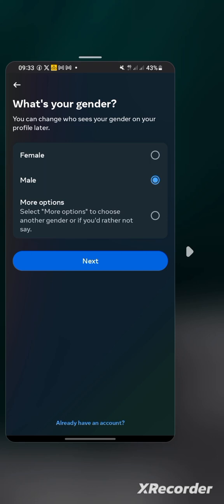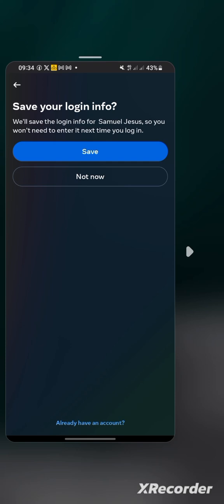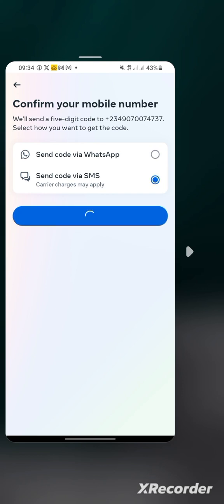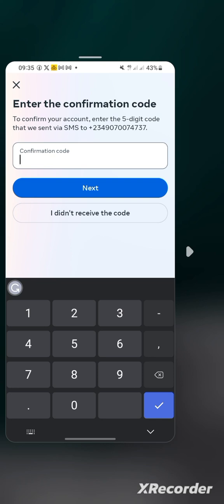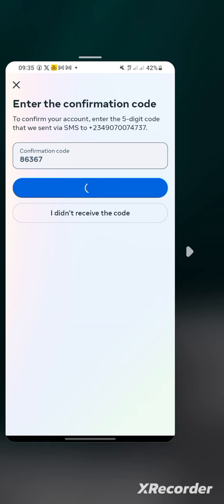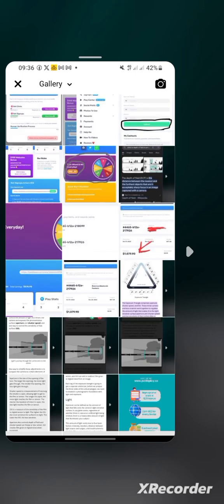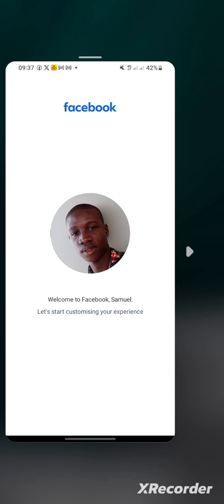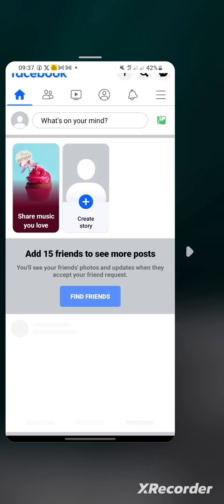How To Create Facebook Account (Quick And Simple)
Want to connect with friends, family, and communities online? This video shows you exactly how to create a Facebook account in minutes, no tech experience needed!

In this video, you'll learn:

The fastest way to sign up for Facebook on your computer or phone.

How to avoid common mistakes that slow down the process.

Security tips to keep your new account safe.

Plus, bonus tricks to personalize your profile and start connecting right away!

This video is perfect for:

Anyone who's new to Facebook and wants to get started.

People who are struggling to create an account.

Those who want a quick and easy guide with no fluff.